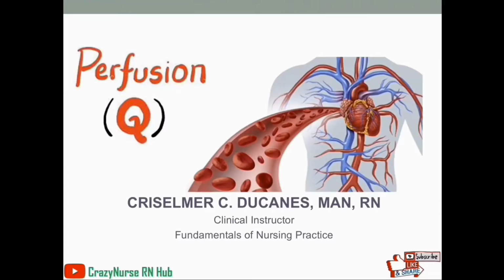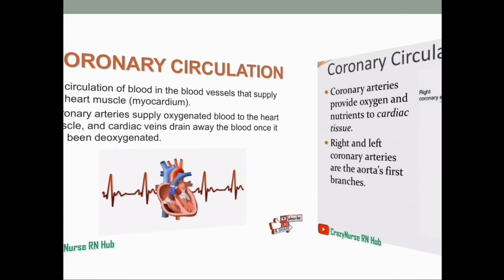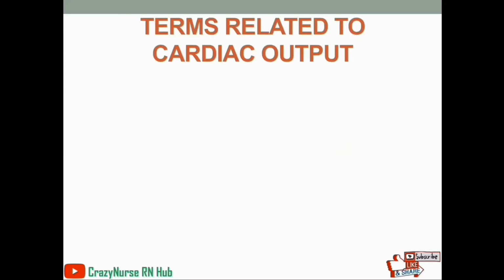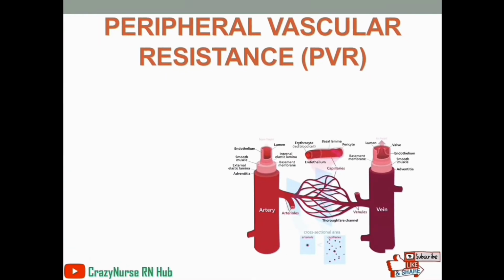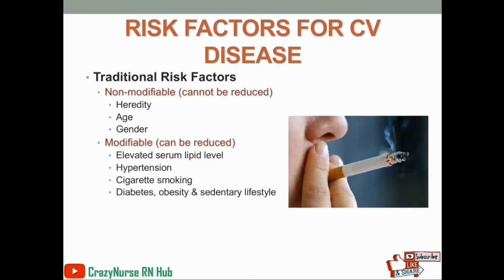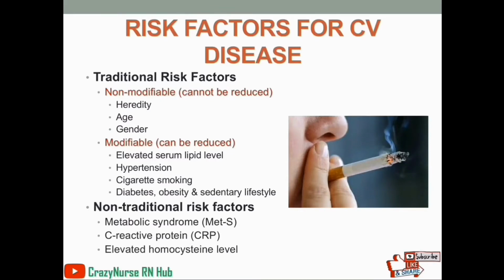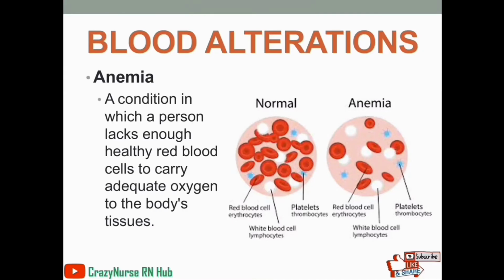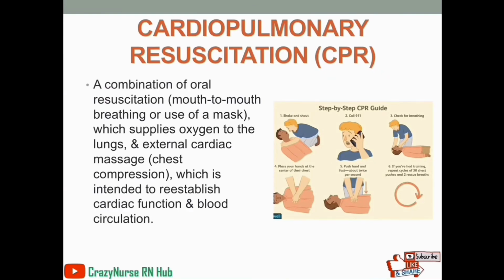FUNDA LECTURE: Perfusion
Reference:
Kozier & Erb's Fundamentals of Nursing Practice 10th Ed.